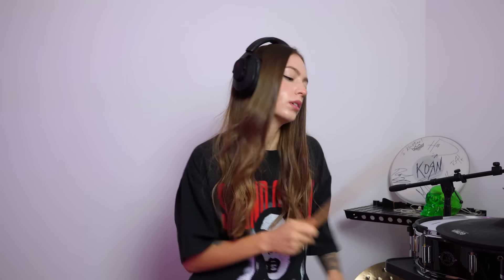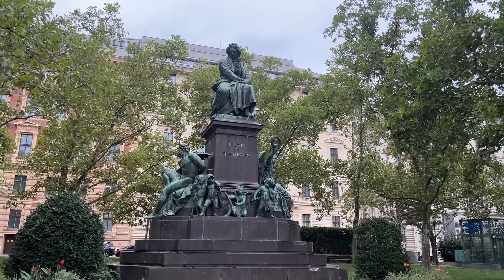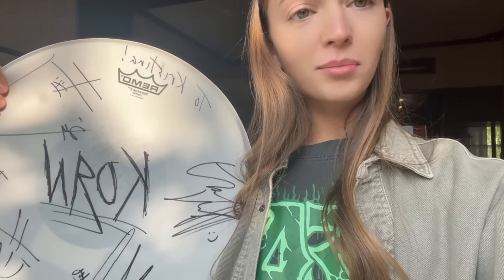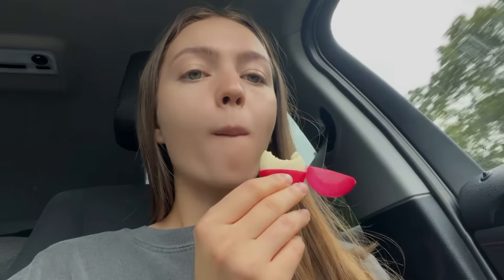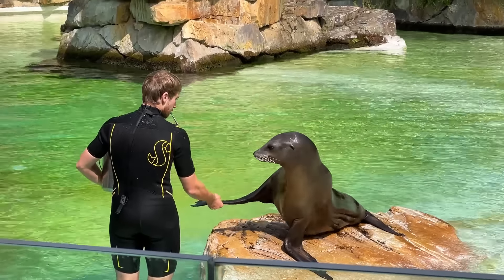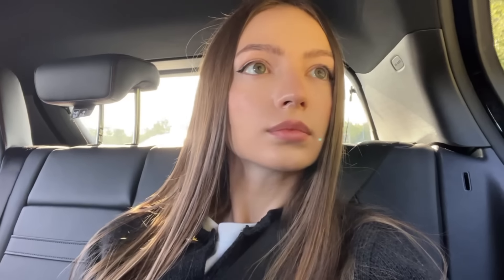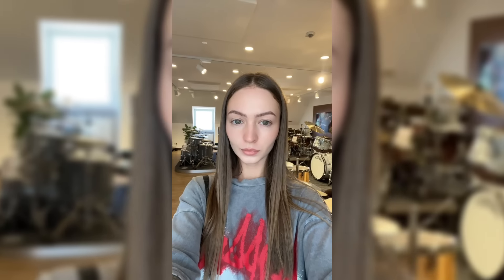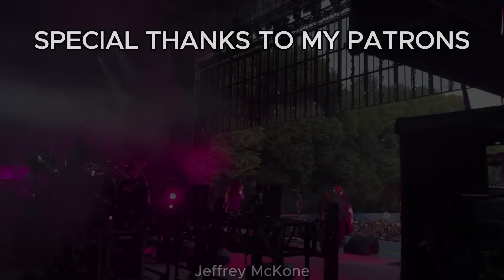My First VLOG: Epic Korn Concert Adventure Revealed | Drummer road trip to Germany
My filming gear:
Lenses (ultra-wide)
Lense (tamron)
Memory card